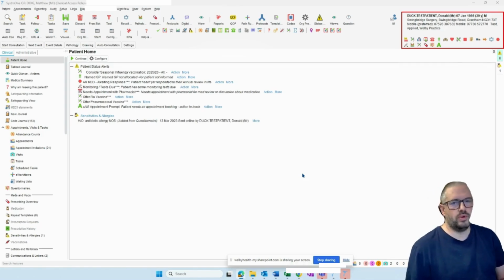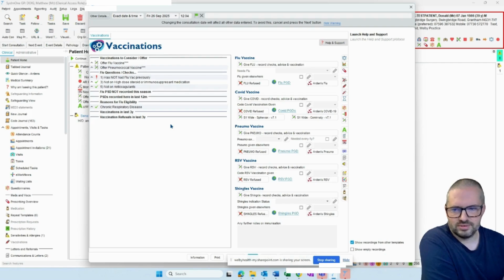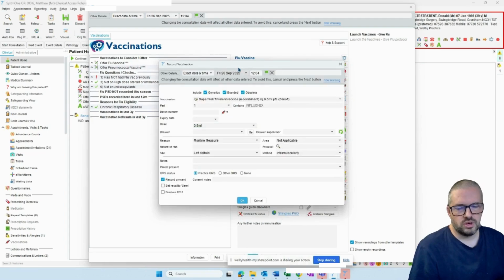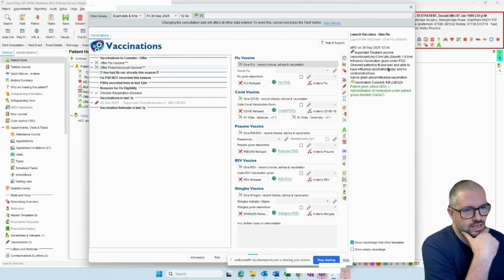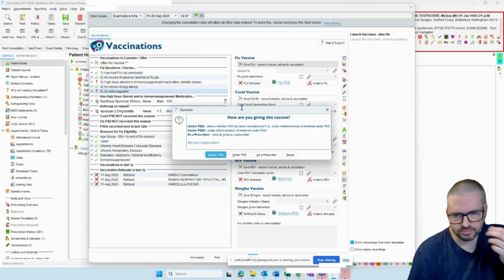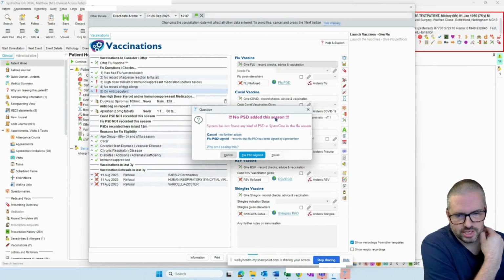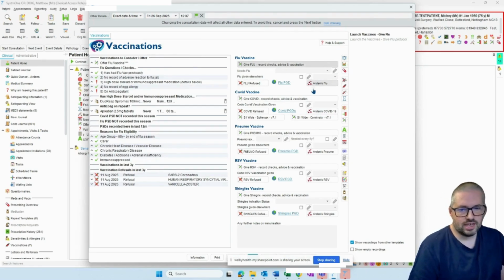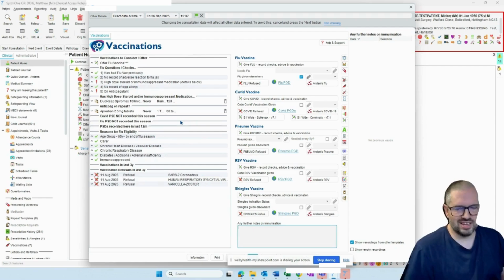Pathology: Vaccination Template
This video is a brief introduction to using our vaccination template.  This will be useful for recording flu vaccinations during flu season, but also other vaccinations a patient may be eligible for.